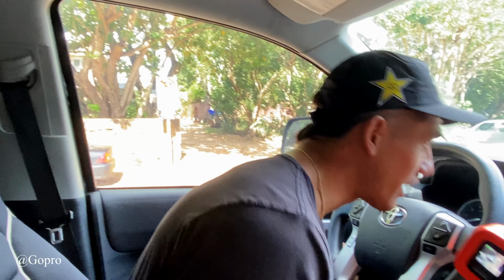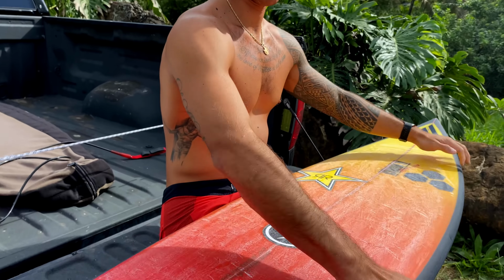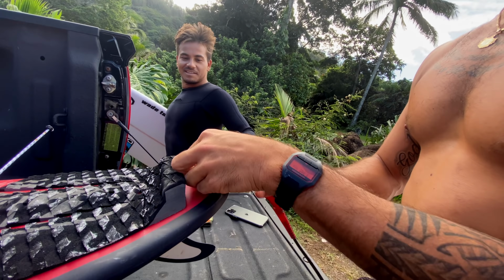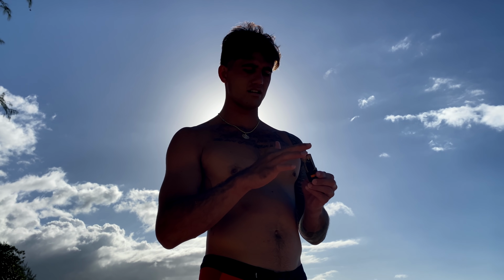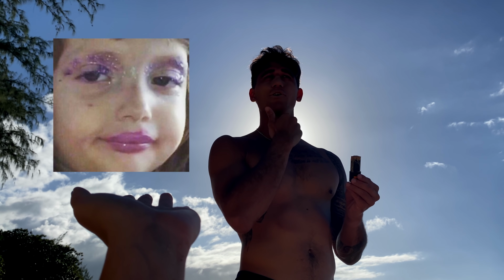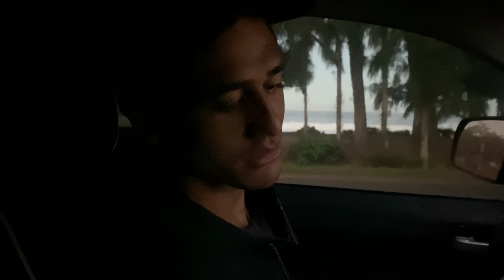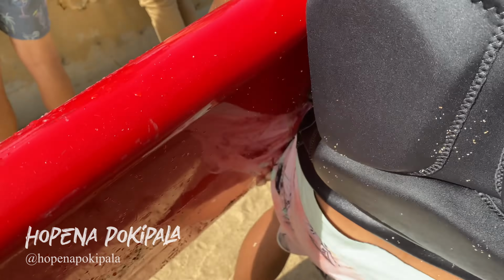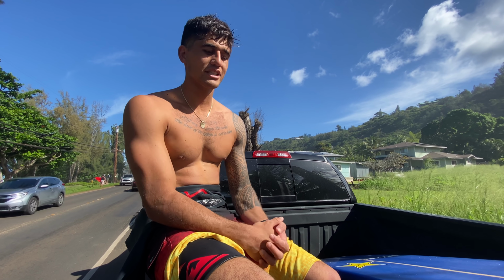BIG WAVE SURFING AT WAIMEA BAY | I FOUND A MAGIC BOARD! | North Shore, Hawaii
In episode 14, Zeke gets to try out his winter quiver on the North Shore at Rocky Point and finds a "magic board". He takes you guys with him for a day of big wave surfing at Waimea Bay, where he catches some giant 20 foot waves.

NEW VLOG DROPPING EVERY ALOHA FRIDAY!

ZEKE LAU UNLEASHED: a raw and authentic vlog series showcasing Zeke’s life as a professional surfer; giving you guys an inside look at surfing around the world, his training & recovery, and what he does to get his adrenaline pumping.